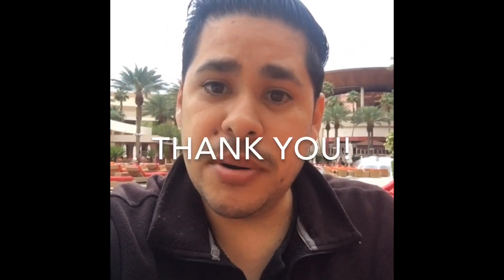Should I sell my SKX??!!!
After attempting to fix my lose rotor on my SKX, I failed!! Please let me know your thoughts!!
Here’s the link to my SKX video;